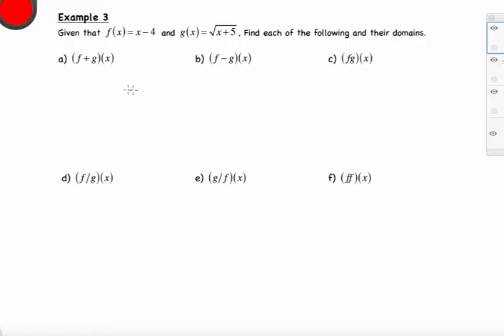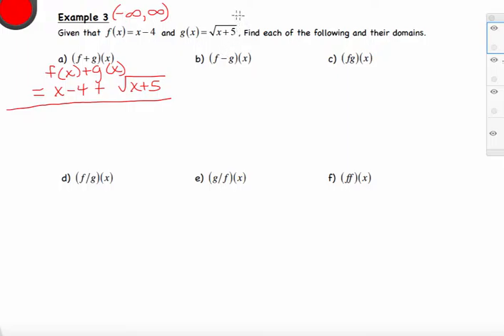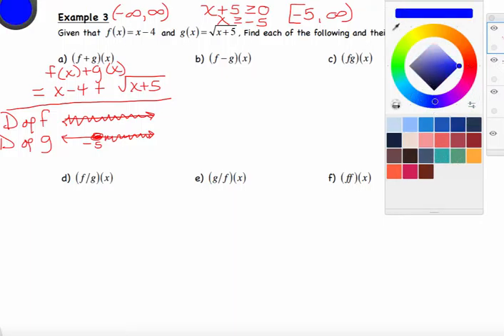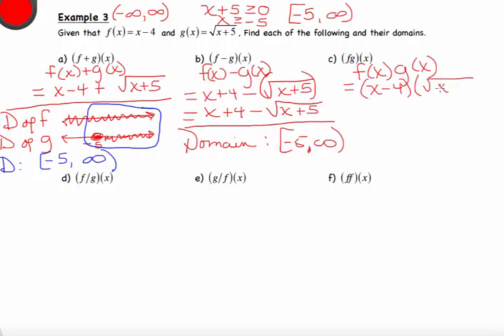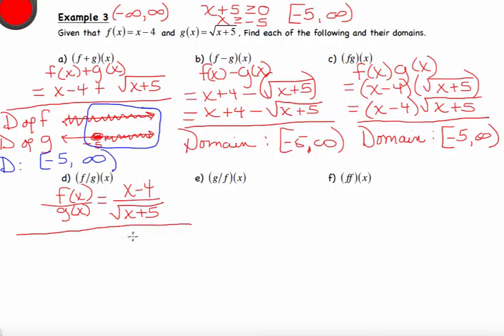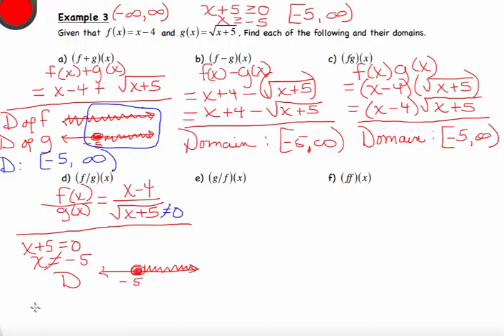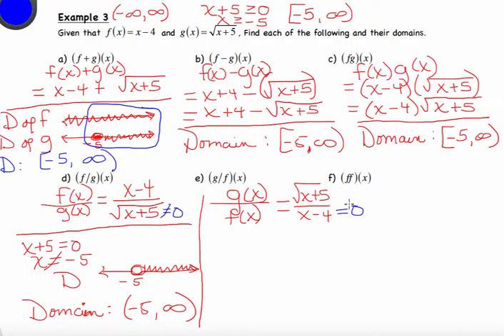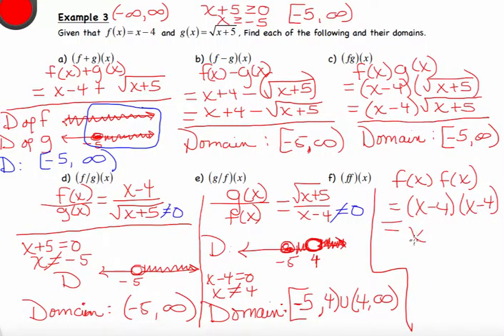2.2EX3: Operations of Functions (Domain)